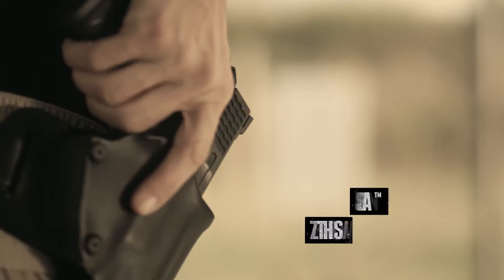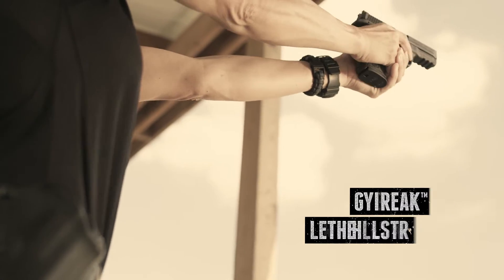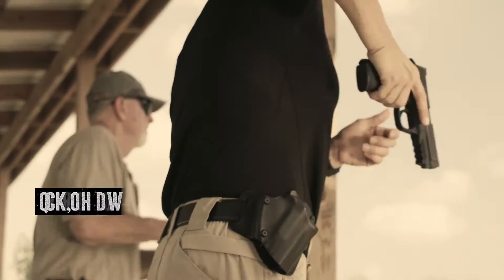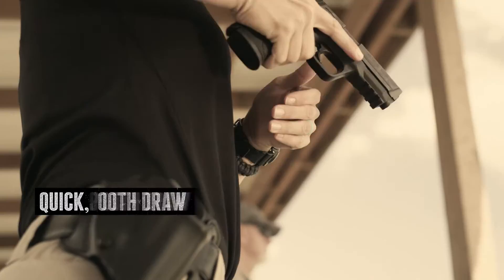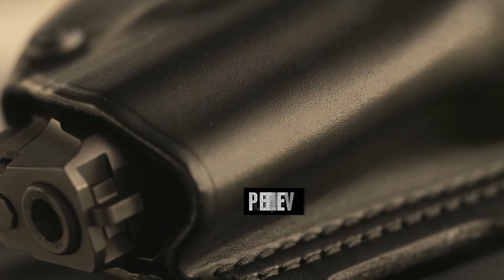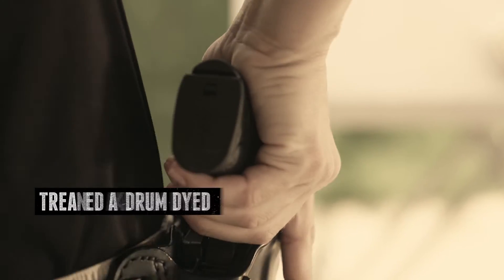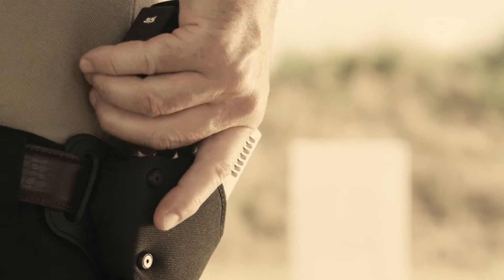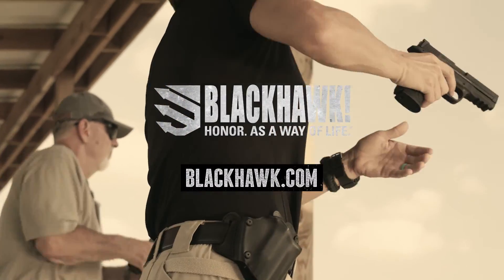Blackhawk GripBreak Leather Holster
Stylish with a patented automatic locking mechanism, the Blackhawk GRIPBREAK™ Leather Holster provides both comfort and firearm security. The thumb release encourages a proper grip for a natural draw, and the design fits handguns of all sizes.